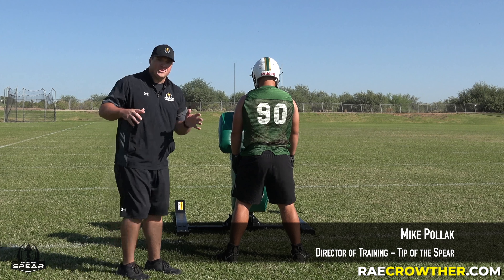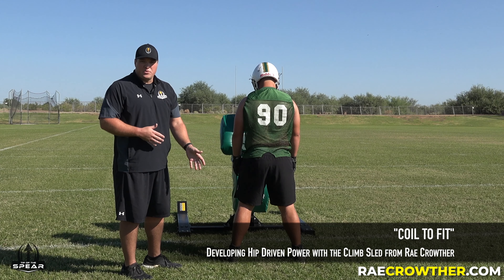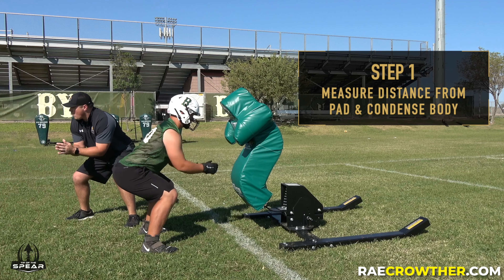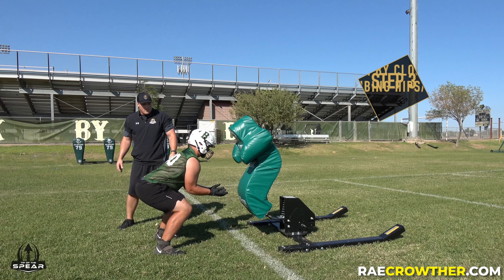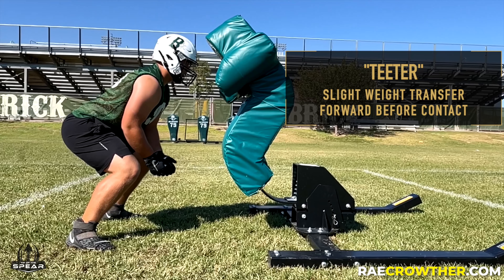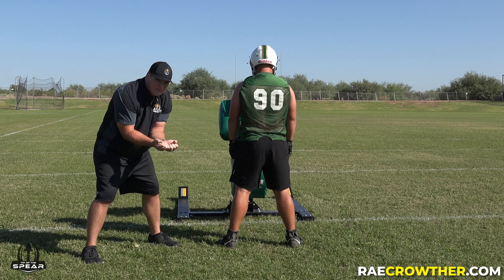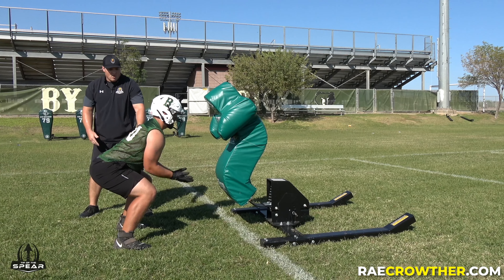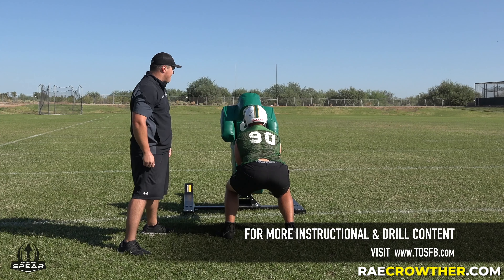Climb Sled - Coil to Fit Drill